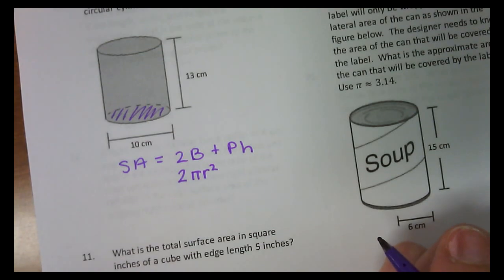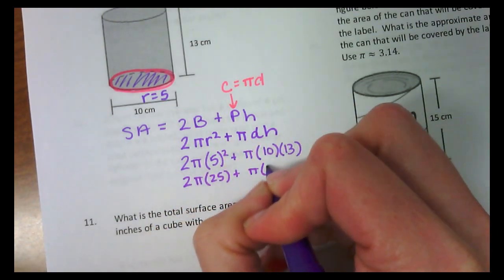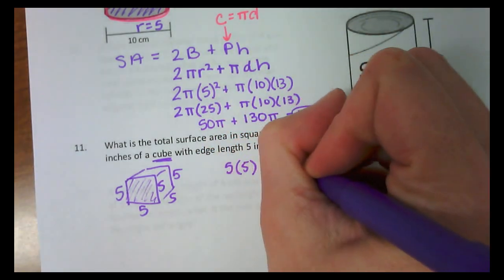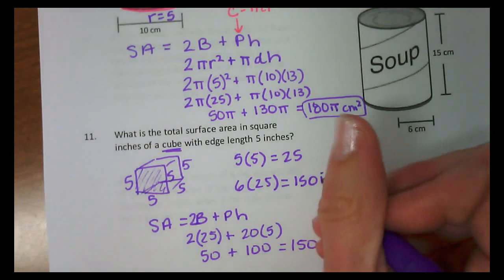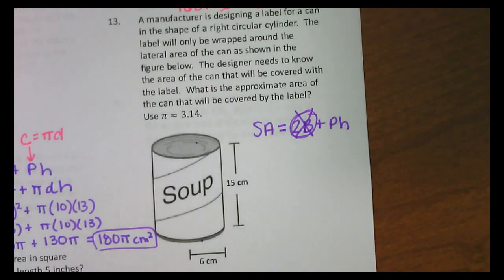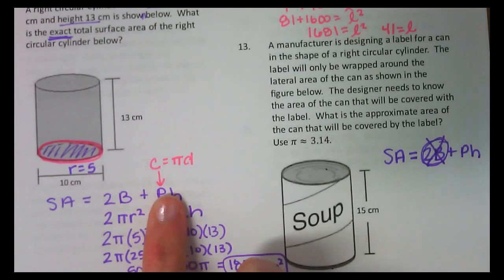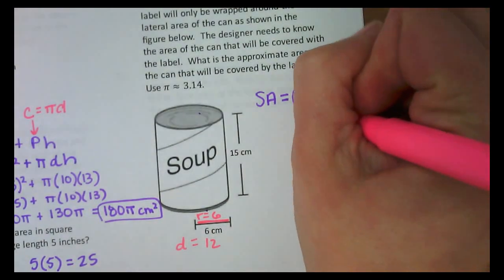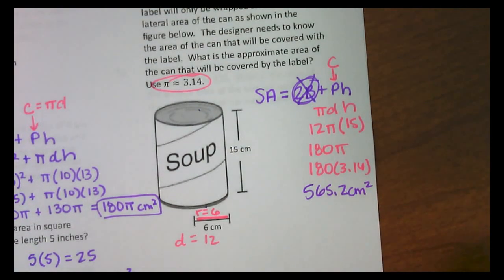MCLA Unit 11 Review page 3